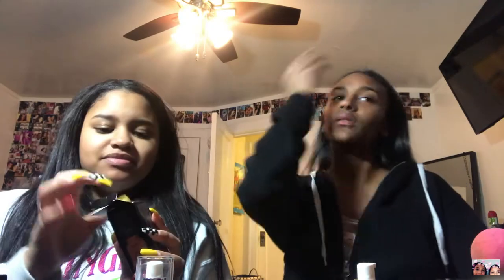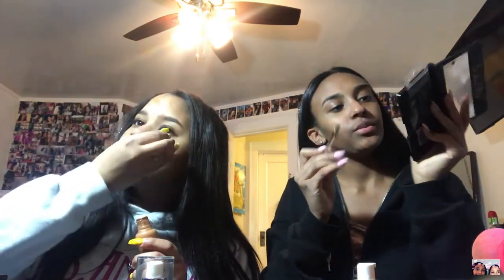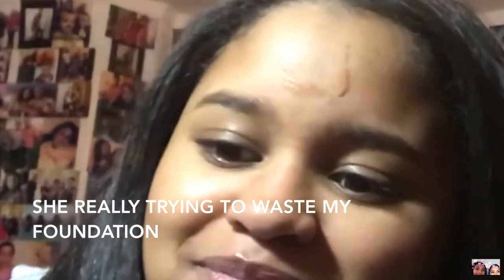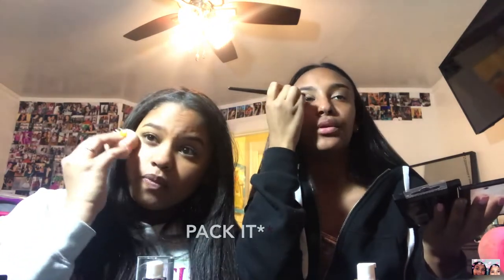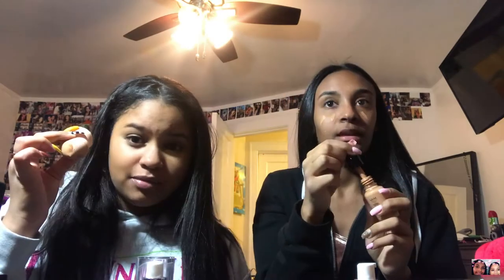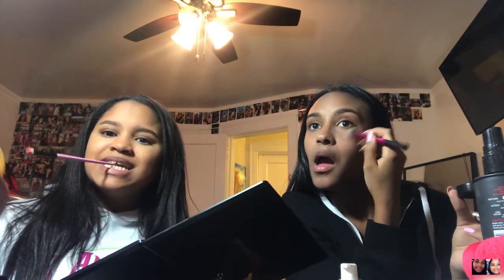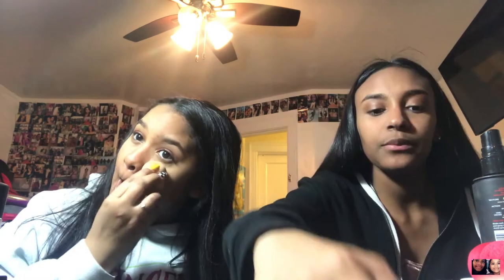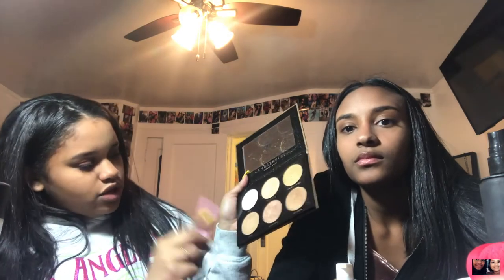Makeup Swap Challenge!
Hope you guys enjoyed this video. Our next video will be in May.

Instagram- @ angangangeles / _kayleerodriguezz

snapchat- @ odeexangeles / kayleer1234

twitter- @ angangangeles / _kayleerod